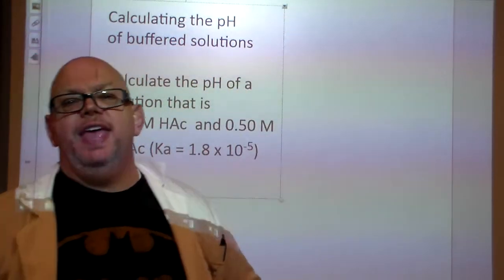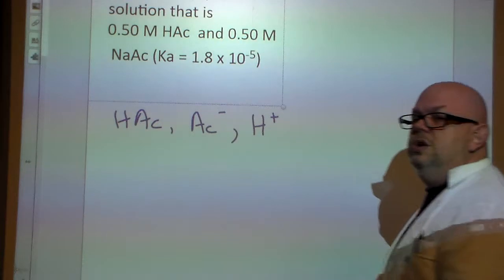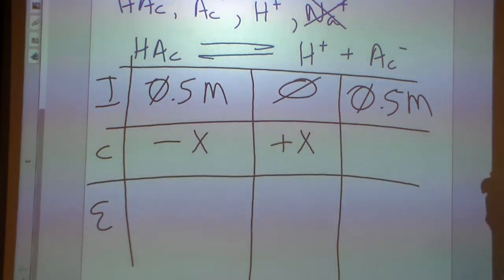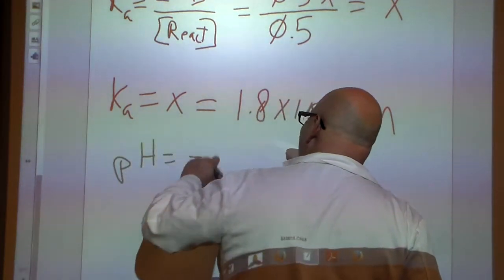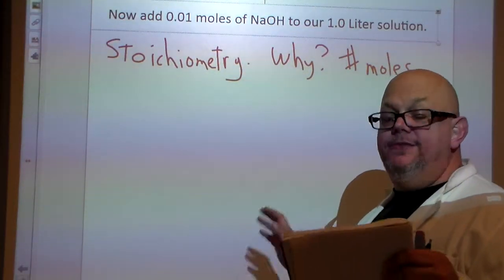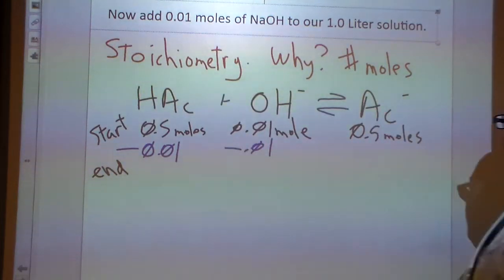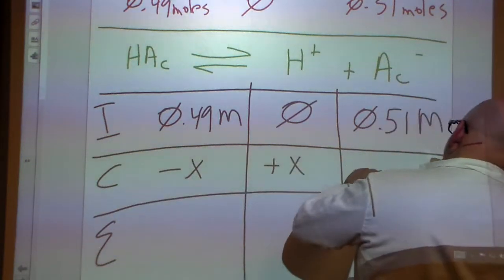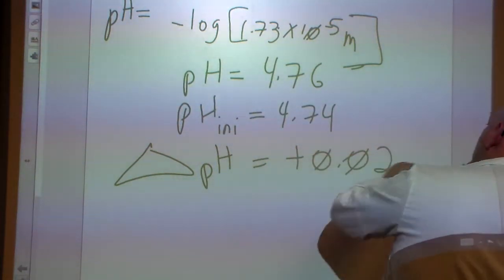Canu pH buffered solution and add a base